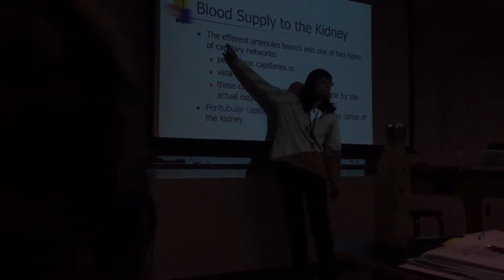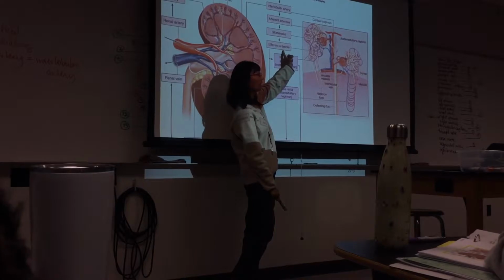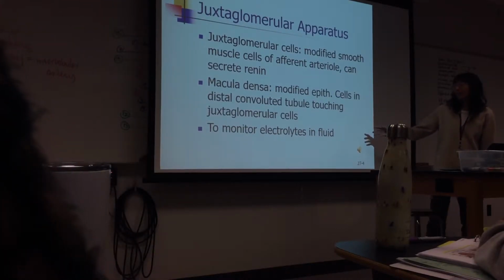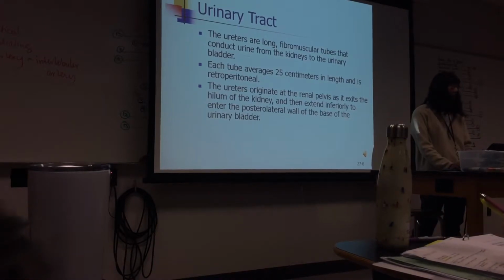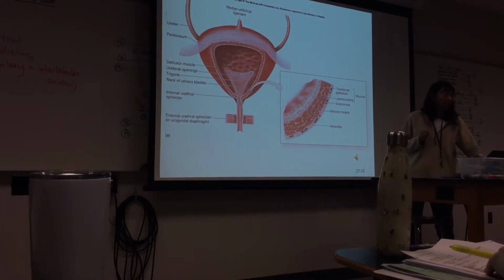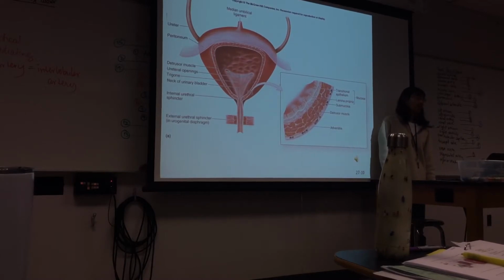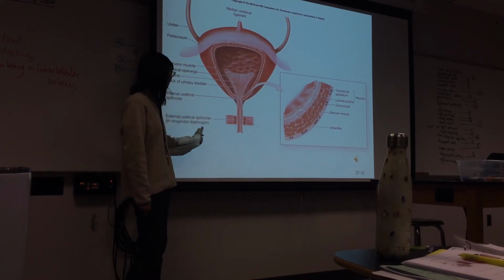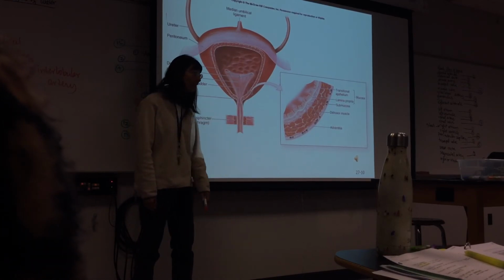Week 4 Wed - Part 2 Lecture